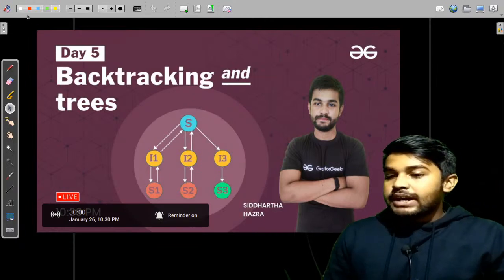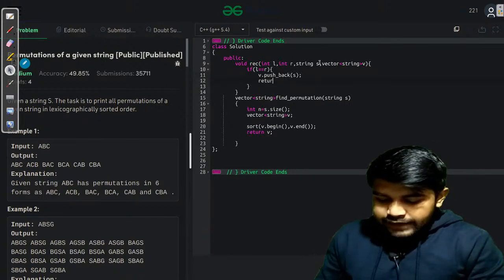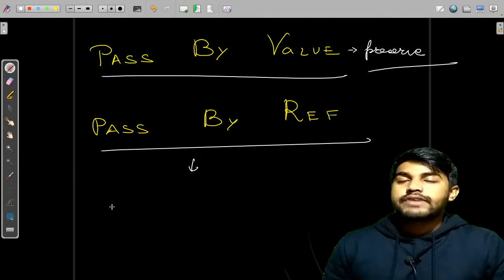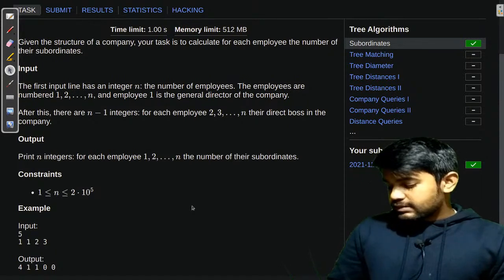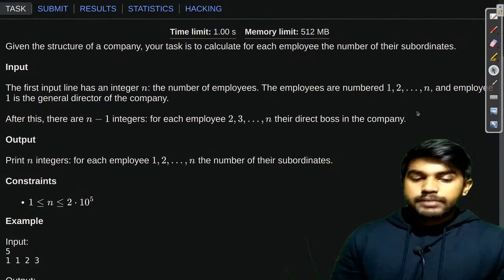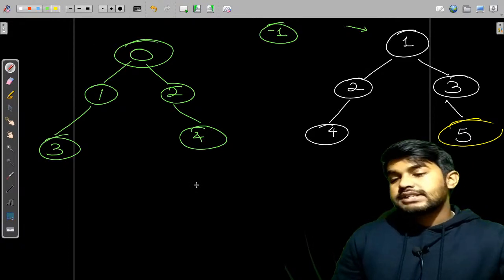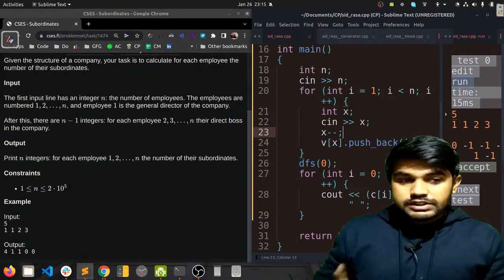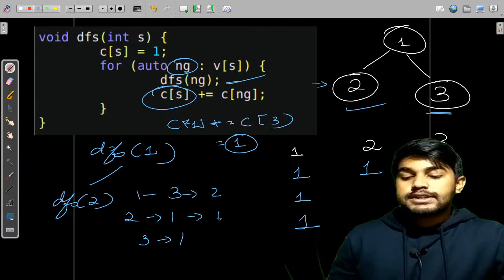Backtracking and trees | 21 Days to Code - Habit Building Workshop | Siddharth Hazra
Hi everyone hope you are keeping up with the habit of coding. Welcome to the second session of this habit building workshop. In this session we would discuss searching and sorting which would also involve a lot of problem solving too. Thanks for your overwhelming response.